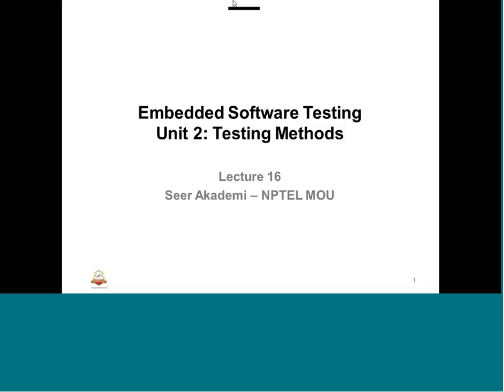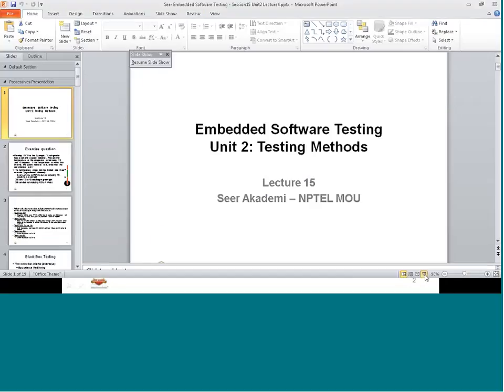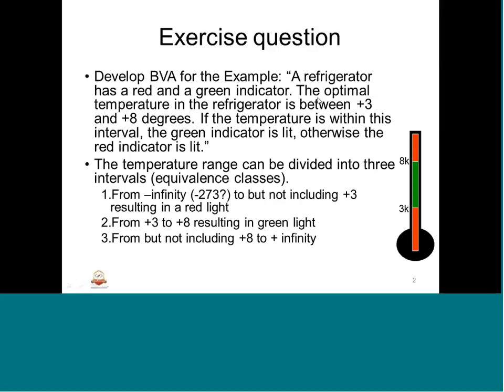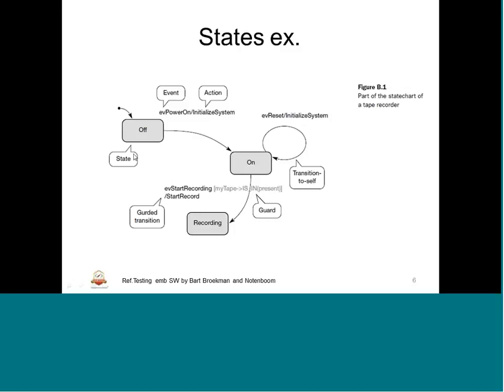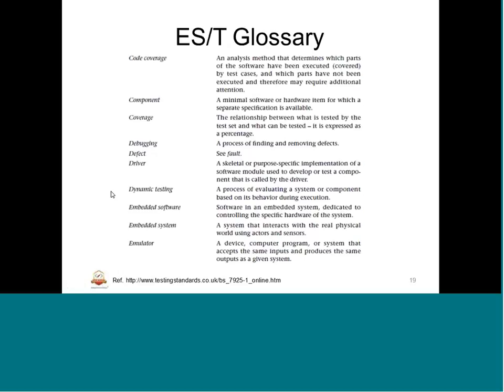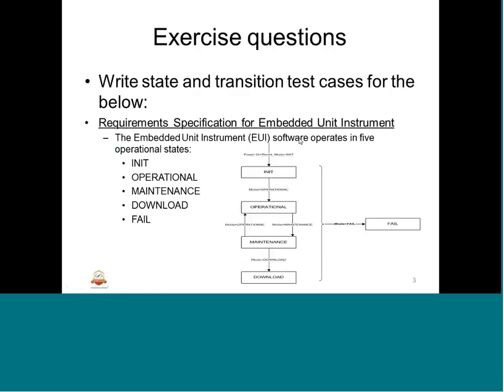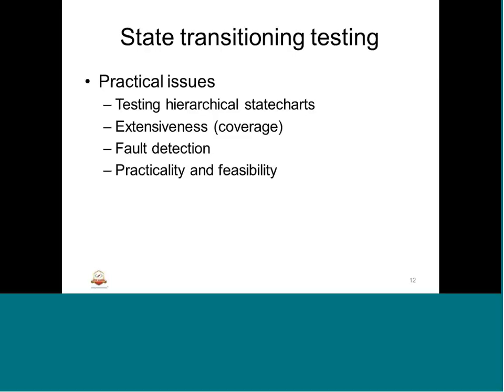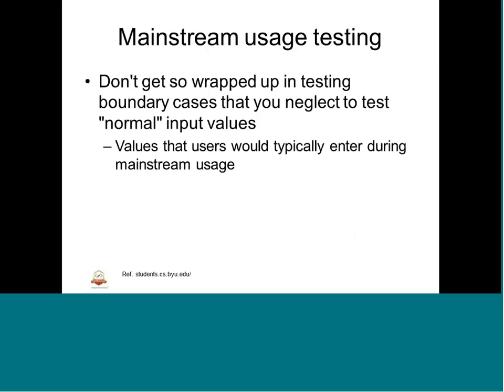Mod-02 Lec-16 Black Box Testing